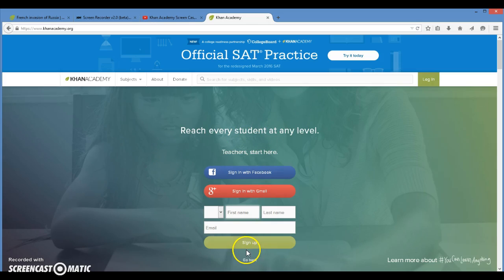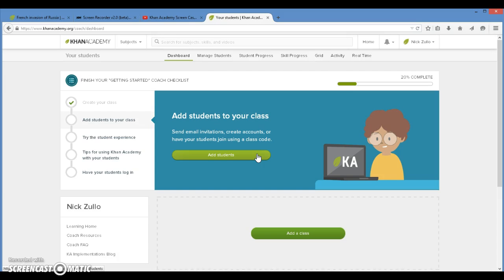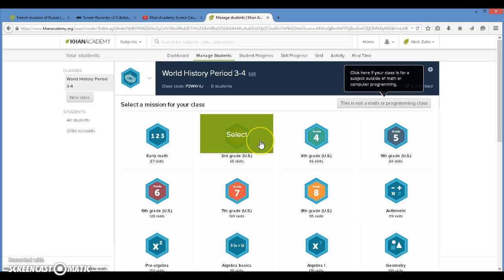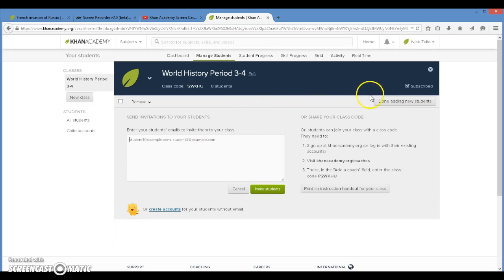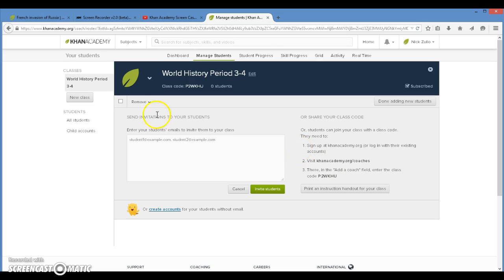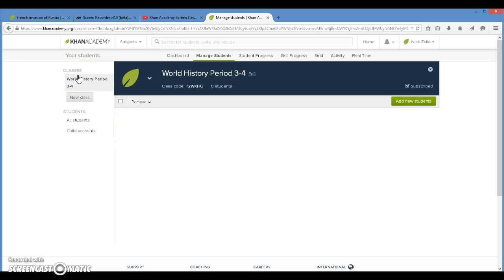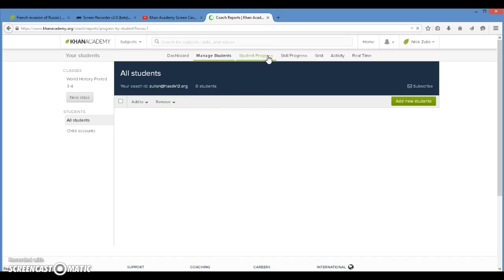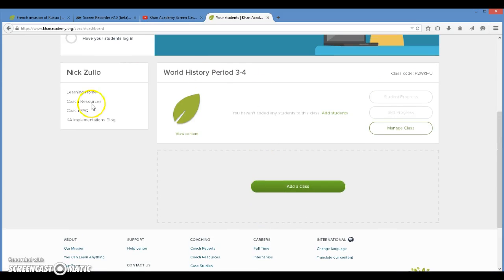Khan Academy Screencast #2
This video demonstrates how to sign up and create a classroom on Khan Academy.